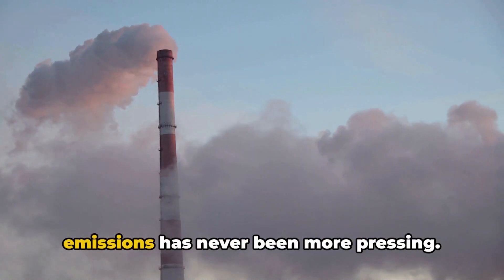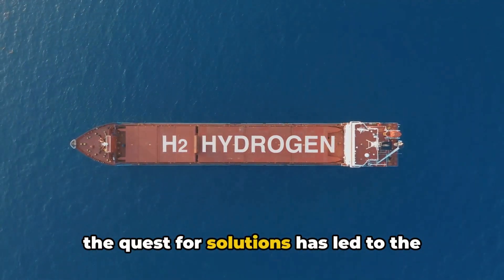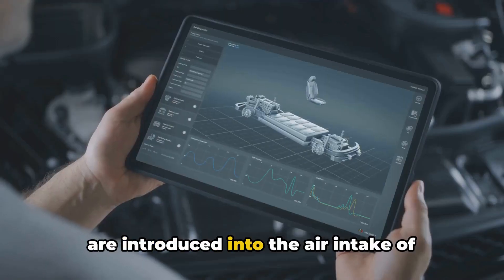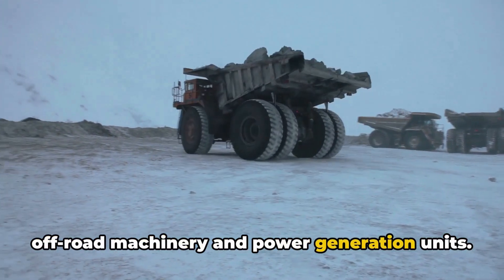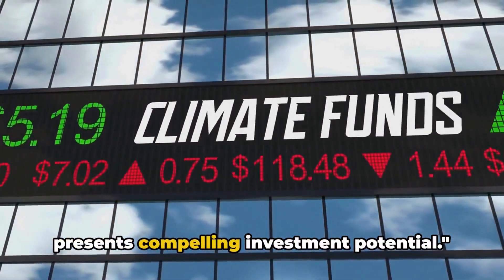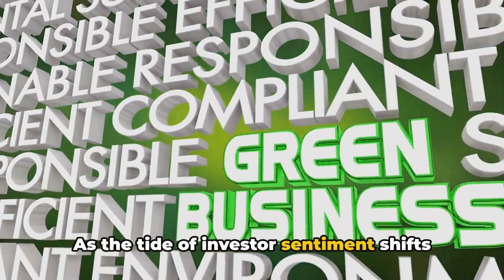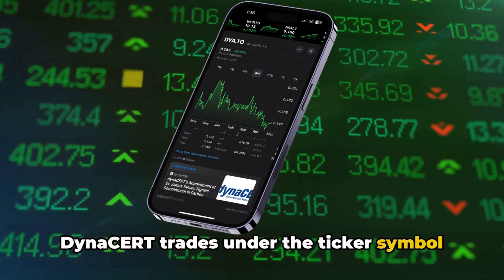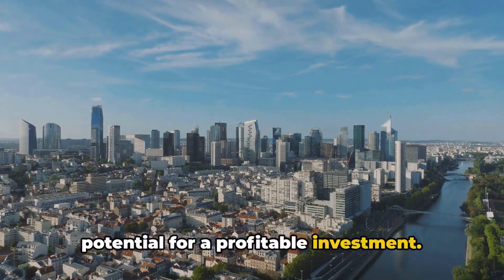Navigating Carbon Emissions & Investment Potential with dynaCERT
DynaCERT (TSX: DYA) is at the forefront of revolutionizing carbon emission reduction technology, representing a significant investment of over $100 million. With global environmental regulations tightening, DynaCERT's innovative solutions offer a beacon of hope for industries striving for sustainability.

At the heart of DynaCERT's offerings is its proprietary HydraGEN™ Technology, developed over 19 years. This groundbreaking system significantly reduces emissions in internal combustion engines, boasting impressive metrics such as up to 88.7% reduction in NOx emissions. Validated by reputable institutions globally, including partnerships with the University of Ontario Institute of Technology and ABE Homologation from KBA in Germany, DynaCERT's technology is recognized for its effectiveness and reliability.

Beyond compliance, DynaCERT's solutions unlock tangible benefits for businesses, including reduced operational costs and extended engine life. Moreover, the monetization of carbon credits presents a lucrative revenue stream, positioning DynaCERT for sustained growth in the burgeoning green technology sector.

Recent partnerships, such as the collaboration with Cipher Neutron, further enhance DynaCERT's market position and pave the way for future innovation. Led by visionary CEO Jim Payne, DynaCERT is poised to lead the charge towards sustainability, delivering long-term value to investors and stakeholders alike.